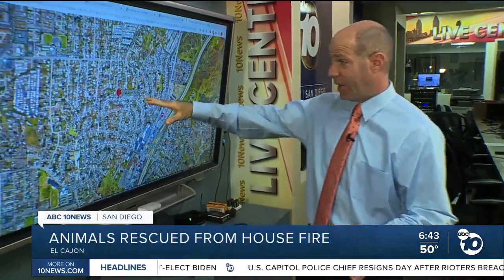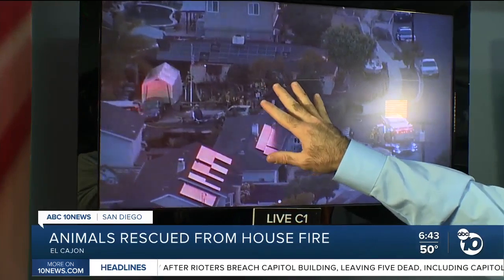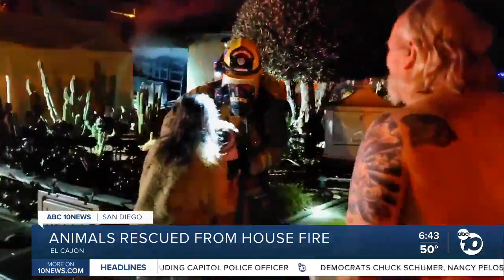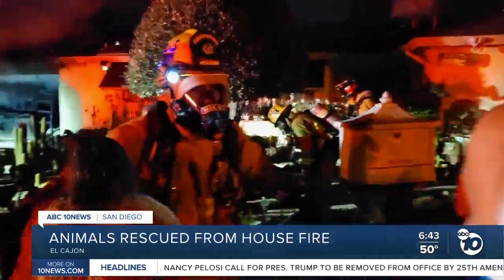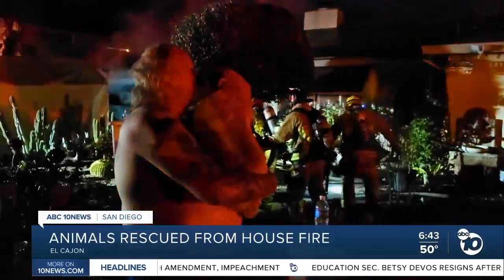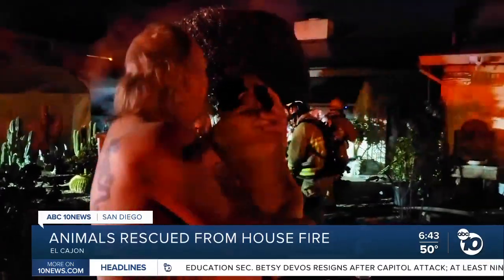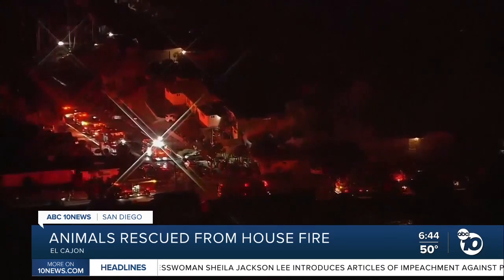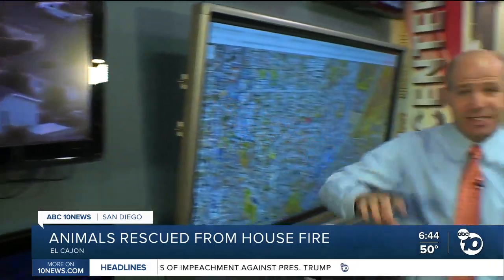Numerous animals rescued from El Cajon house fire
Several animals had to be rescued after a fire erupted at a home on Pepper Hill Drive in El Cajon.